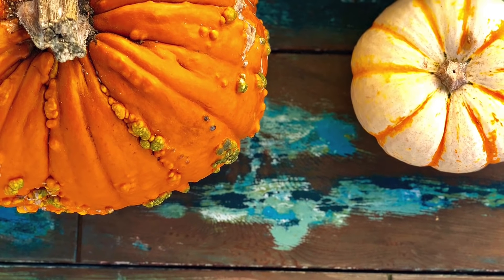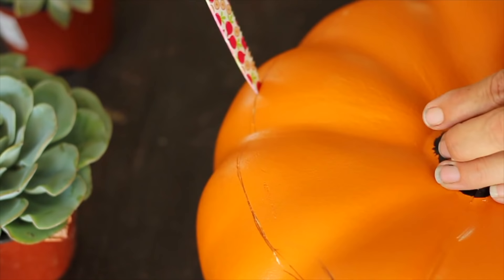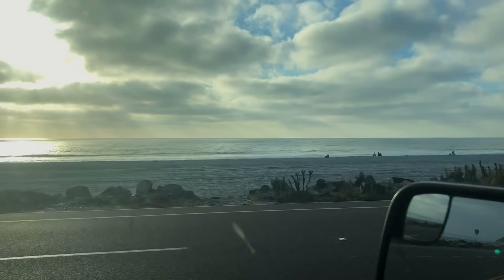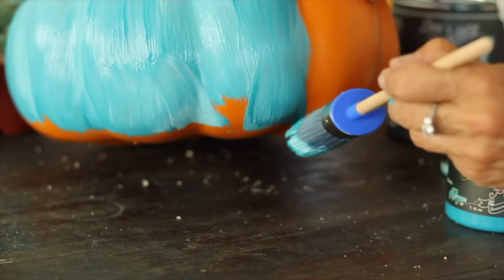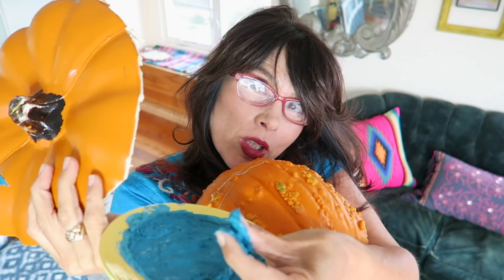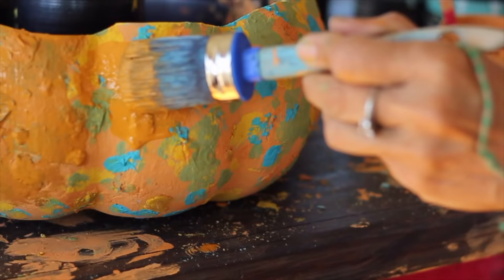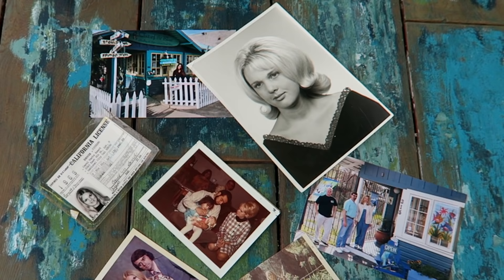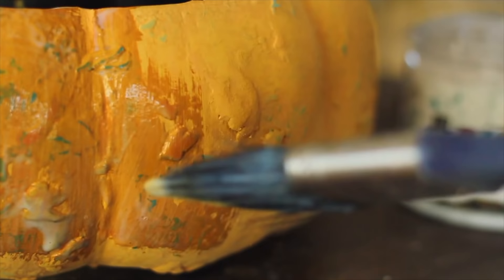How to create bumpy paint texture with clay & part 2 of my story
become a member part two of last weeks story, how I opened my store in Solana Beach and how to turn a dollar store pumpkin into this planter.
Let me know if you enjoyed the story and if you believe in signs? Click here to find DIY Paint in your area

click here for the full tutorial on my blog with more details and answers to frequently asked questions,
Category
Howto & Style